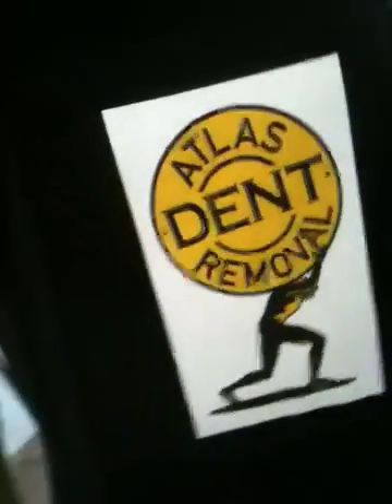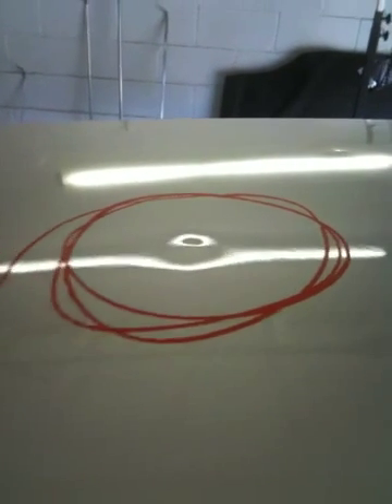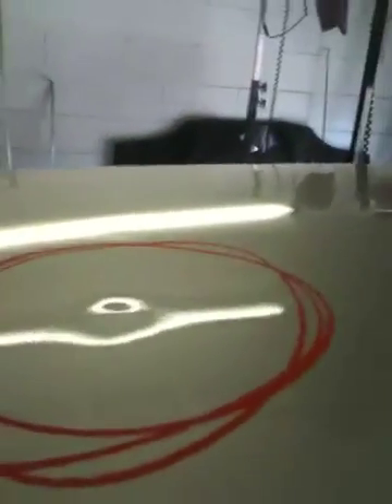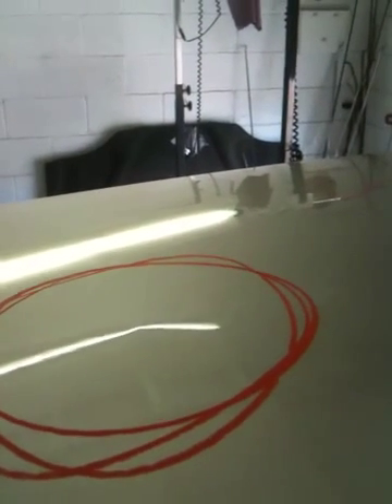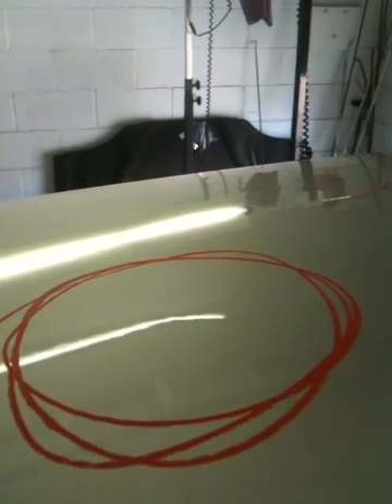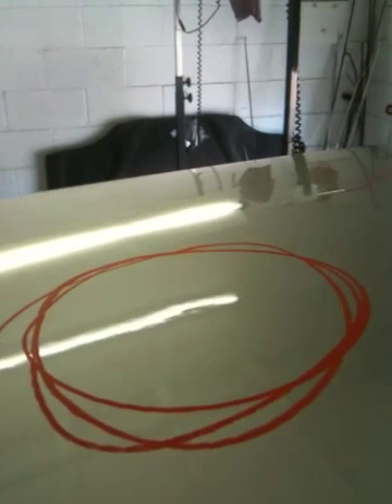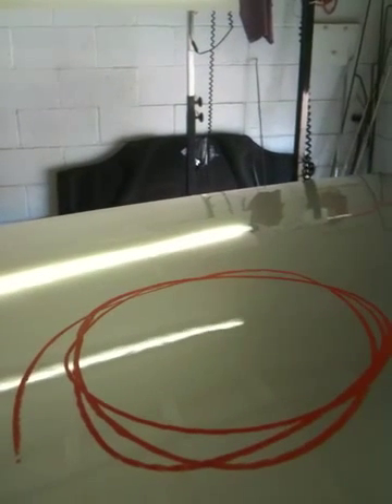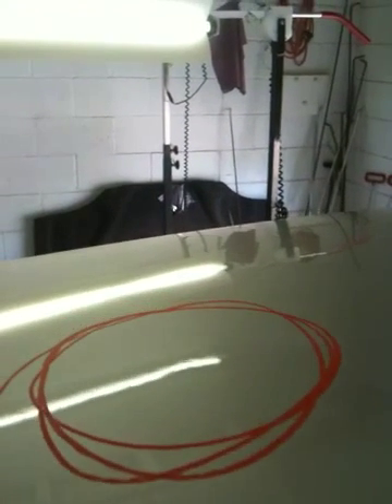Paintless Dent Removal on Alluminum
Paintless dent removal